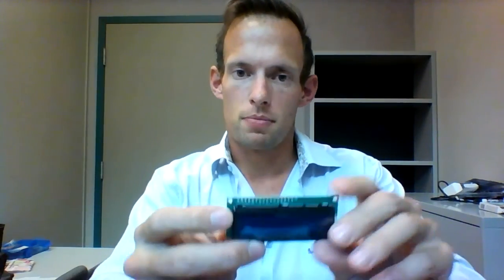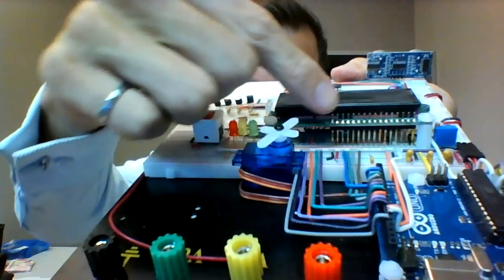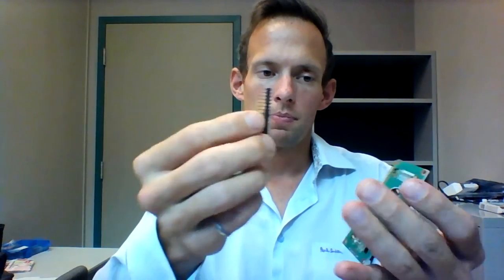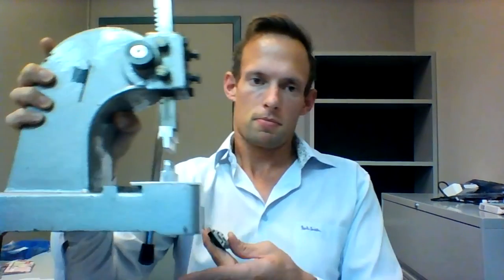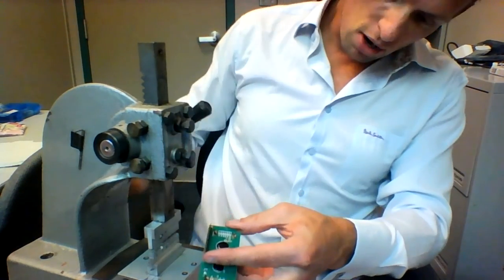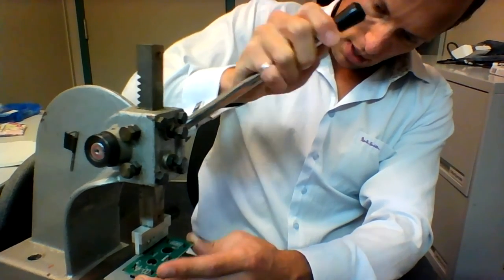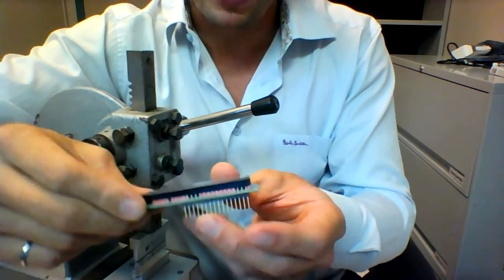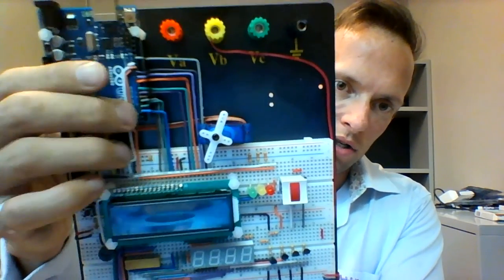LCD Hardware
Description of Pin connections to LCD display